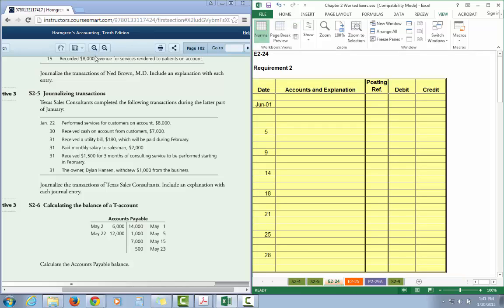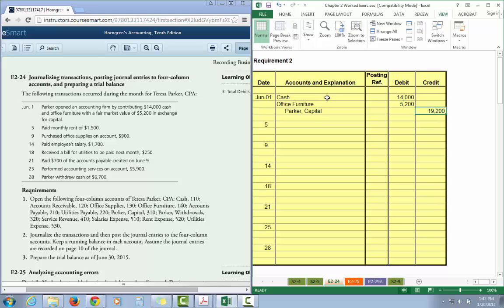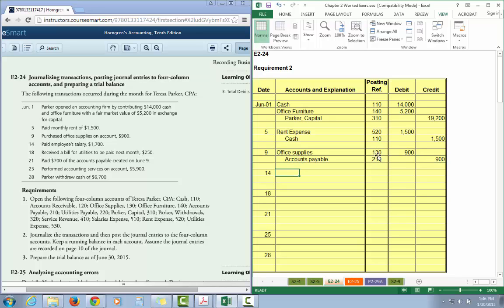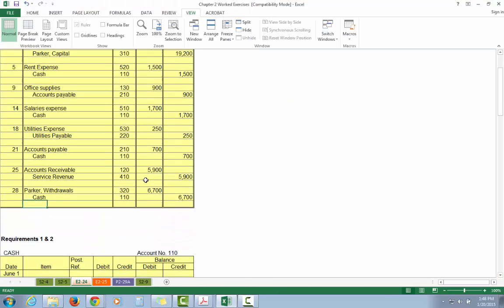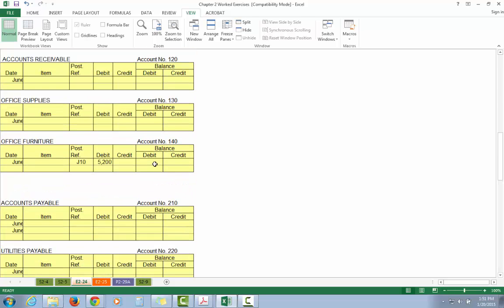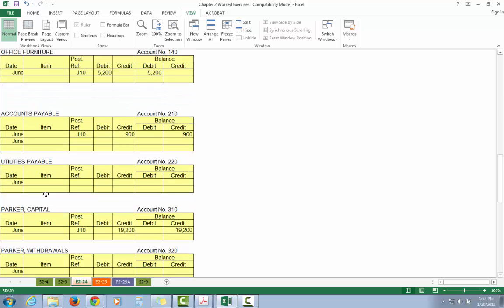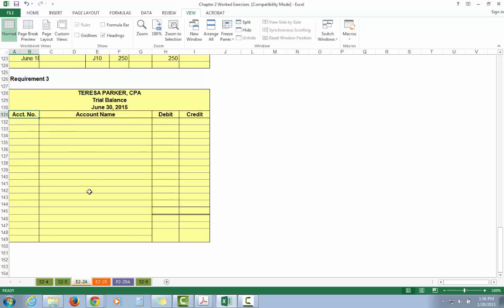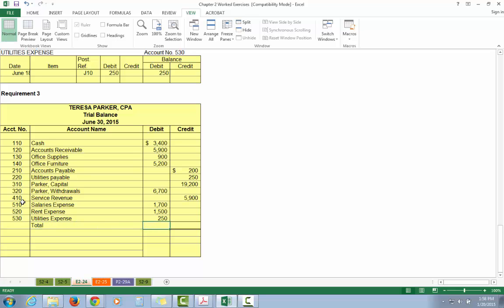E2 24 Worked Exercise